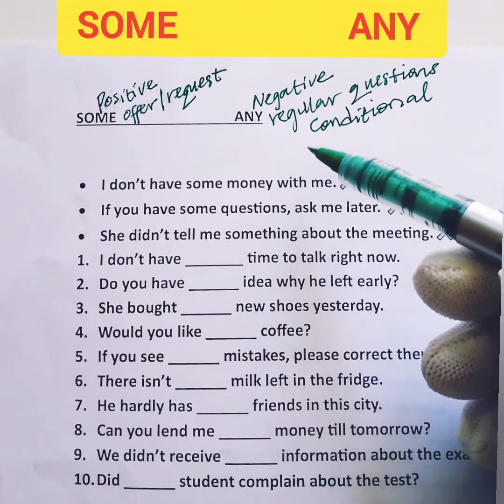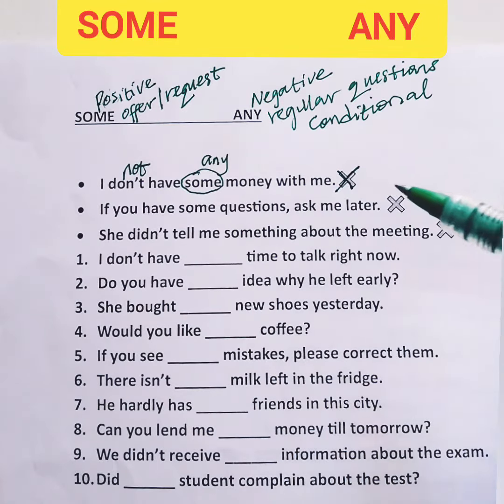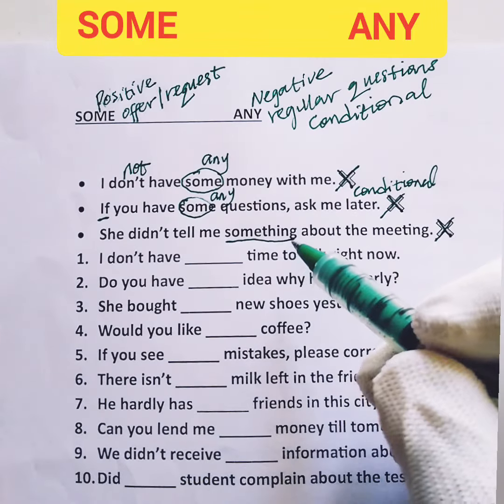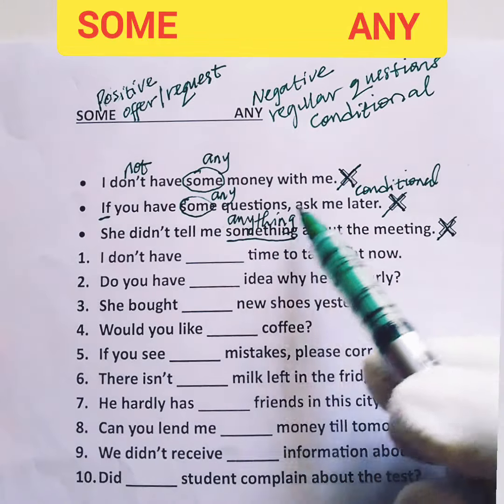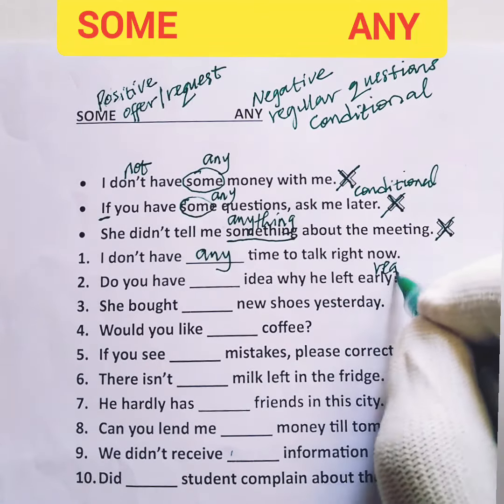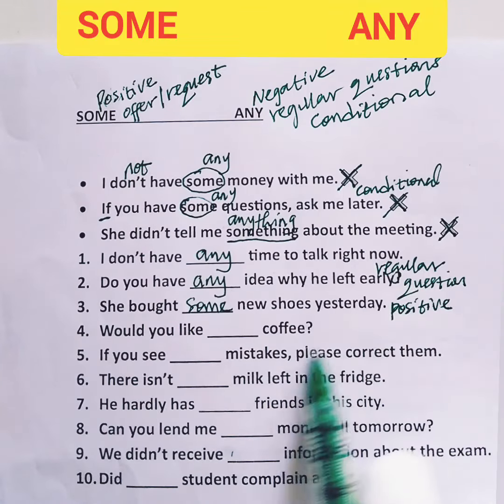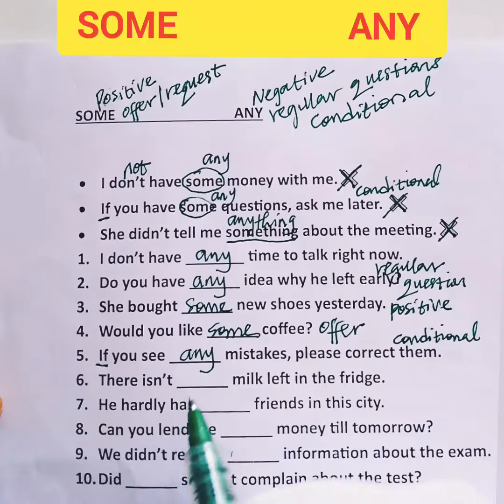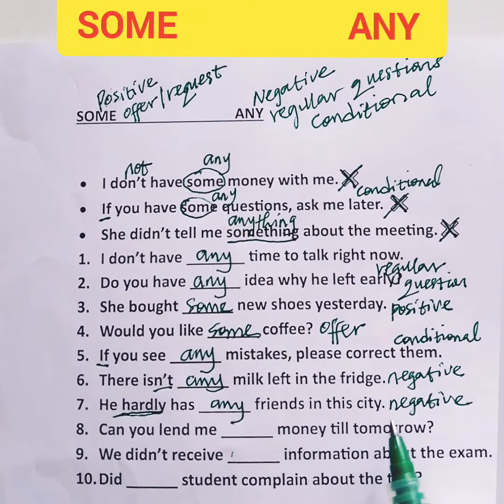English Grammar Exercise: SOME vs ANY | Easy English Quiz + Grammar Mistakes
English Grammar Exercise: Indefinite Pronouns - Some vs Any explained.
On this channel, you will find easy English grammar lessons explained step by step for beginners and intermediate learners. Each lesson focuses on English grammar rules, common grammar mistakes and clear examples to help you improve your spoken and written English.
We cover important topics such as basic English grammar, tenses, sentence structure, parts of speech, prepositions, commonly confused words, and spoken English grammar used in everyday conversations.